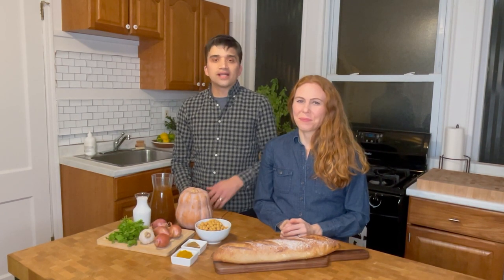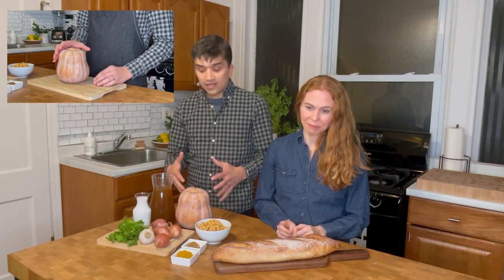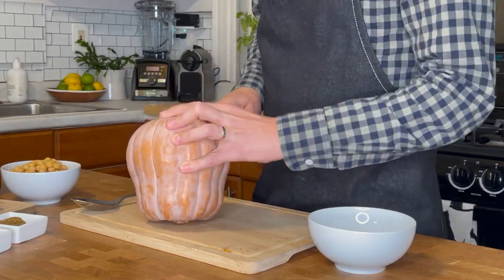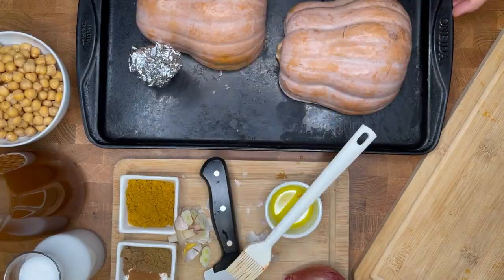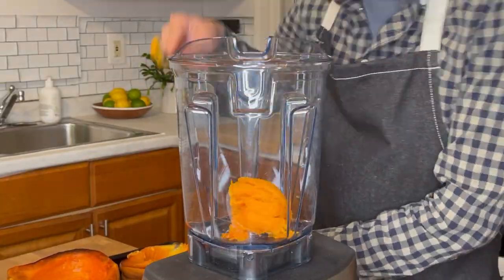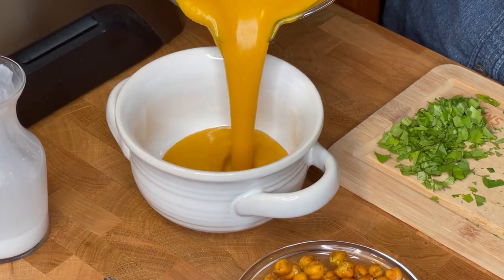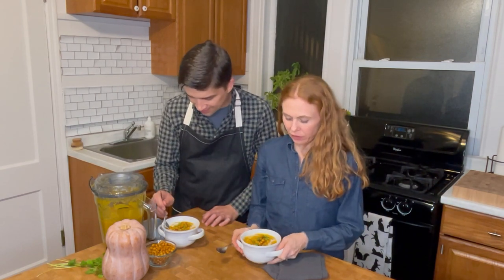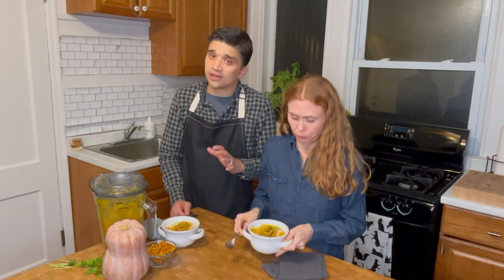Vegan Curried Koginut Squash Soup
A rich & creamy soup featuring Robin's Kogniut Squash, a winter squash delicacy. This Vegan Curried Koginut Squash Soup is easy & delicious!